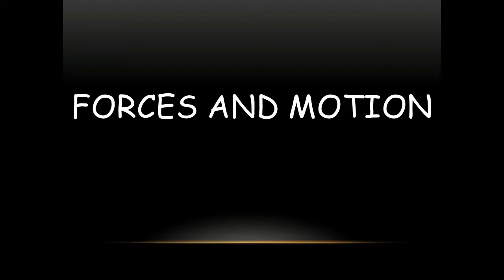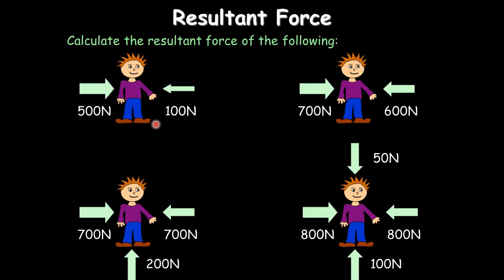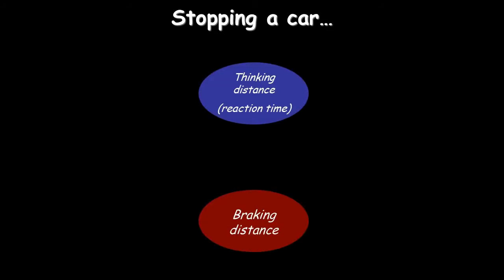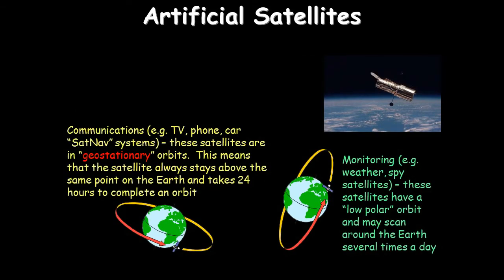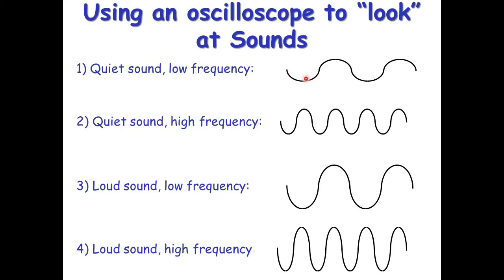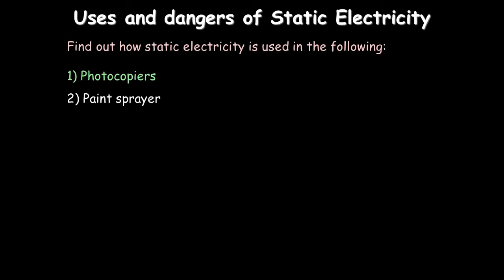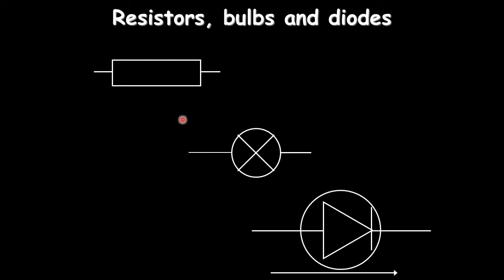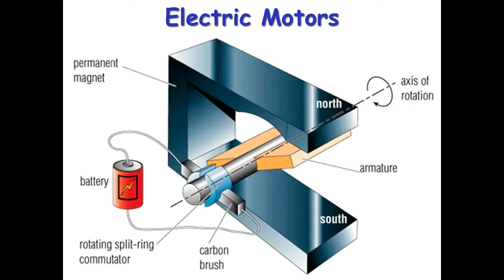Video 2 on All SC Topics